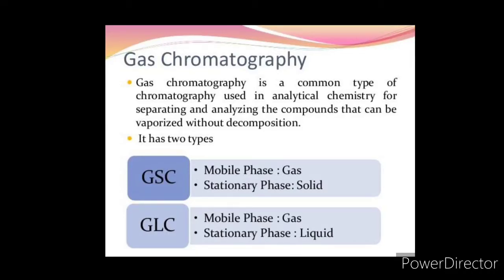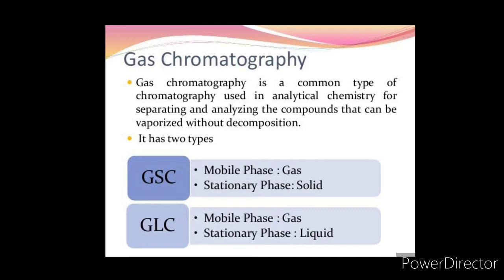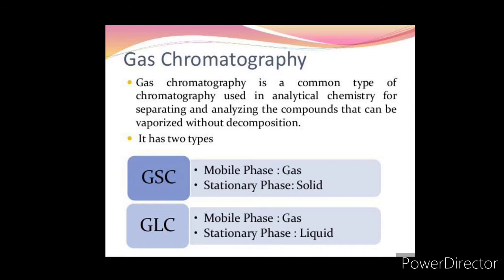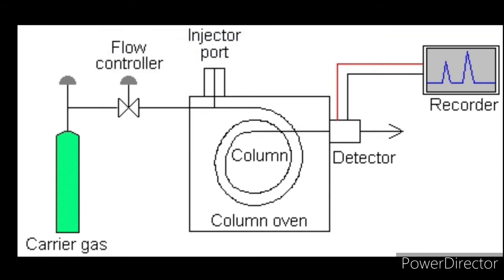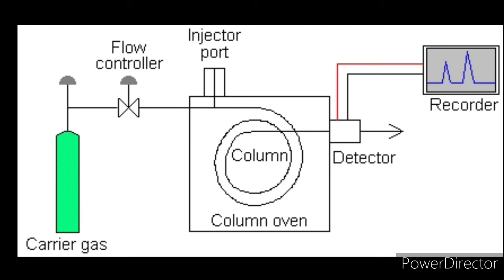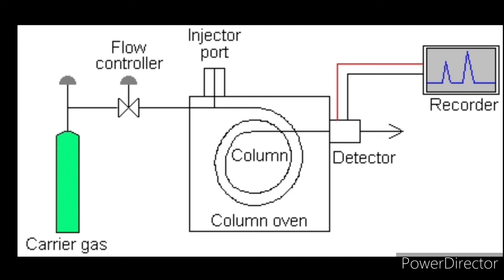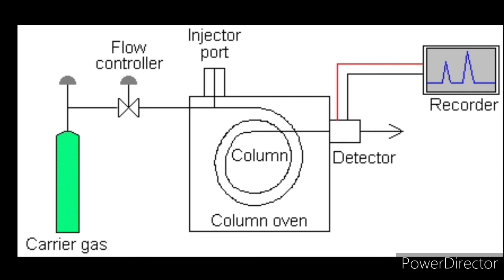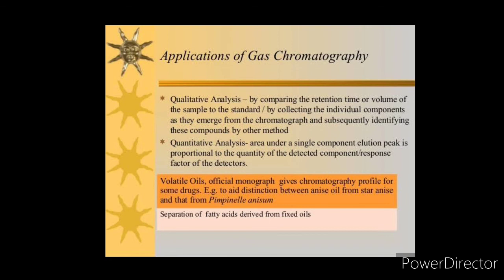Gas chromatography principle and instrumentation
This video describes about principle working and instrumentation of gas chromatography.